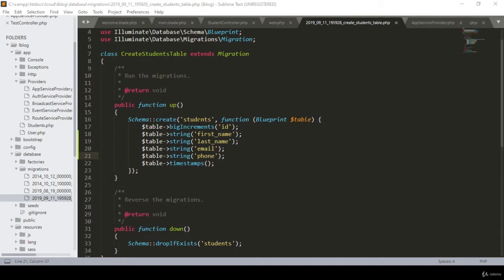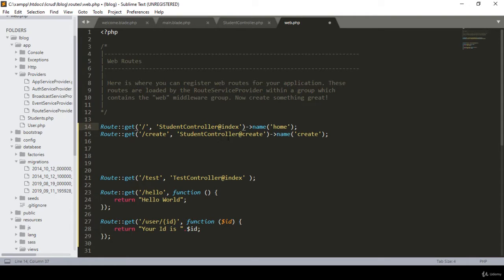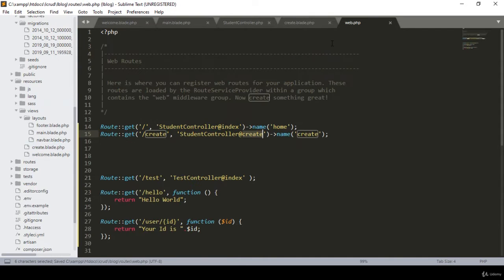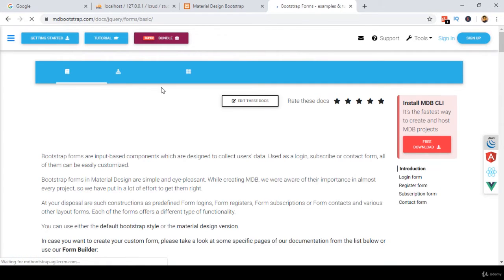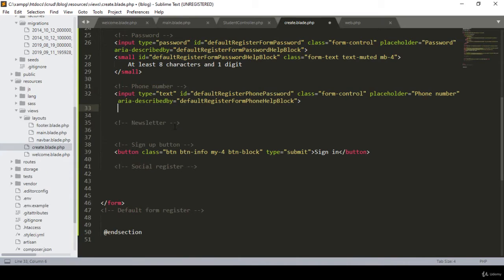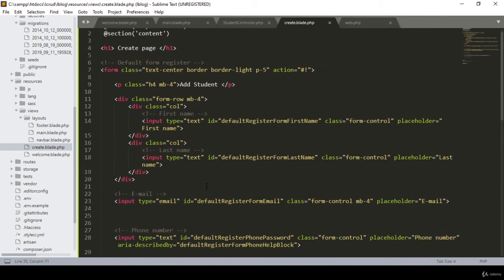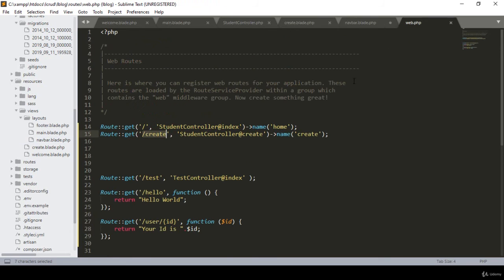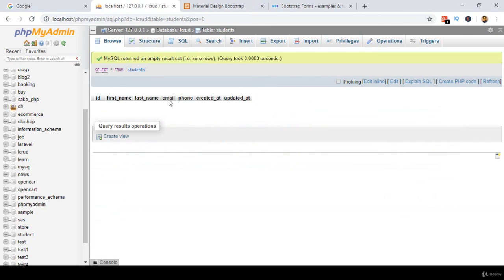Design Create Page Laravel 6 PHP Framework Part 16 Punch Code